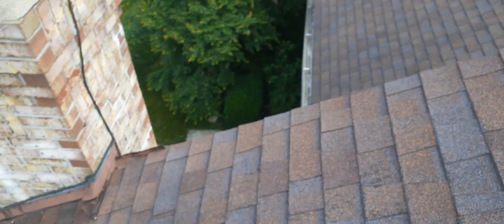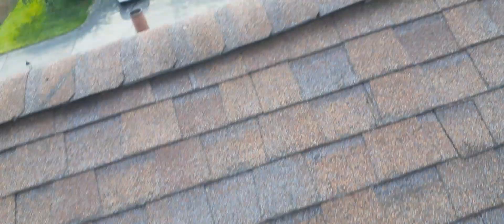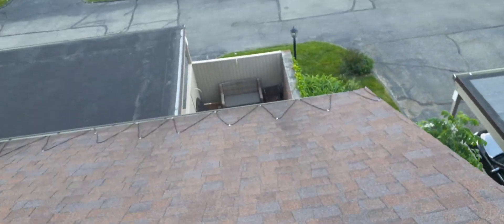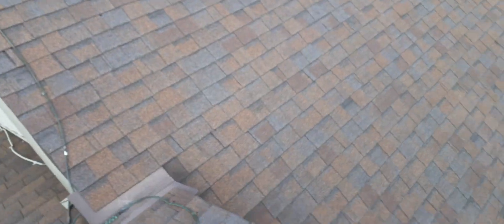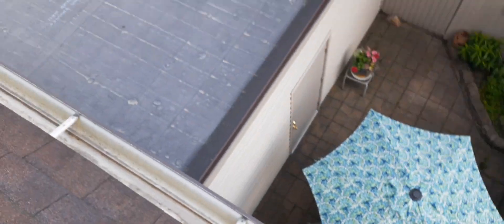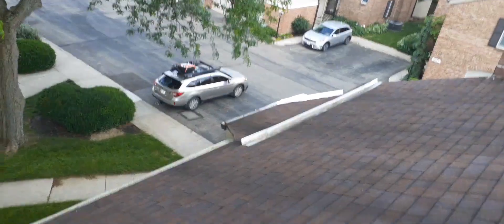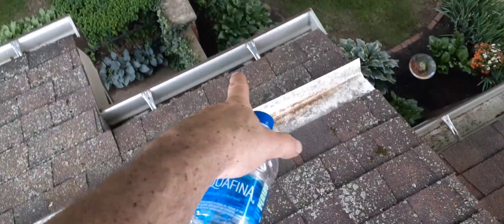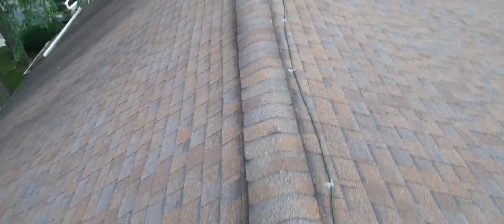Gutter Cleaning documentary building 10